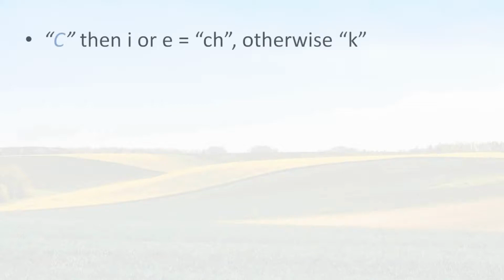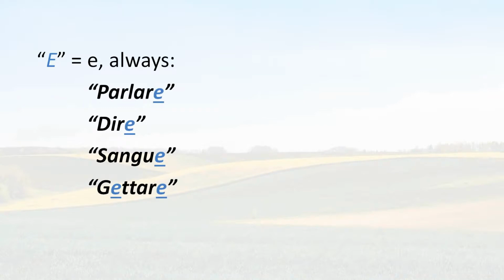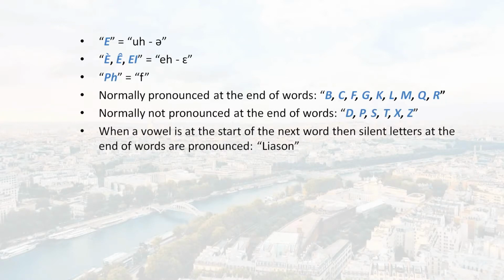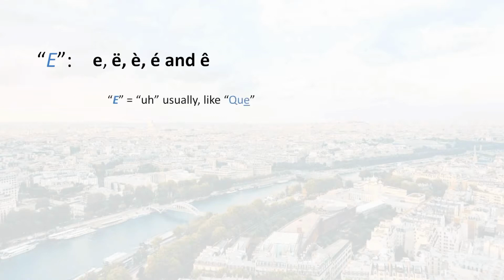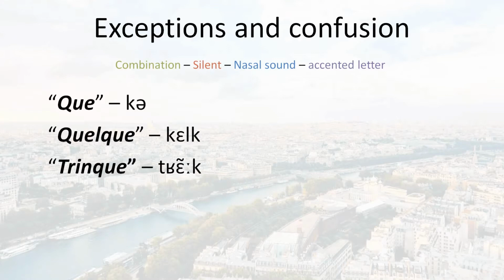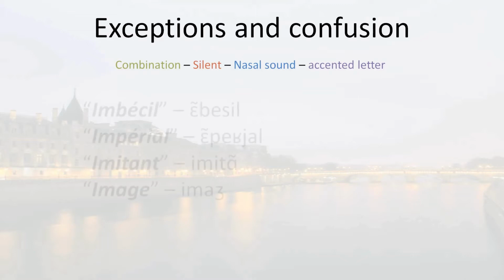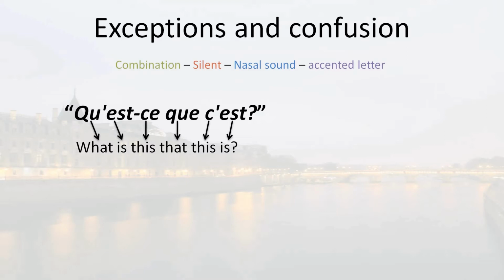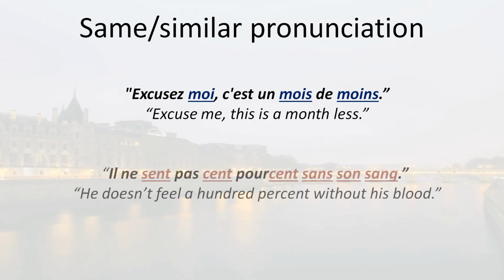French Problems: Complaining about french pronunciation/spelling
French pronunciation rules are hard, it's not like reading in Japanese at least, but it's still very frustrating and I needed to vent. Maybe 40% of the time I get words wrong when trying to read them. There are just too many rules to remember.

The ironic thing, and what I didn't mention in the video, is that it was way easier for me to learn the Russian alphabet and start reading in Russian than it is to learn the French pronunciation rules and start reading in French.